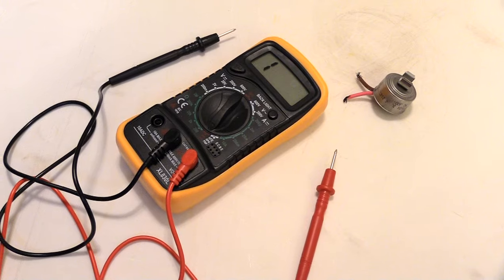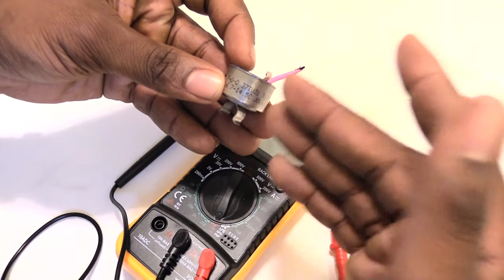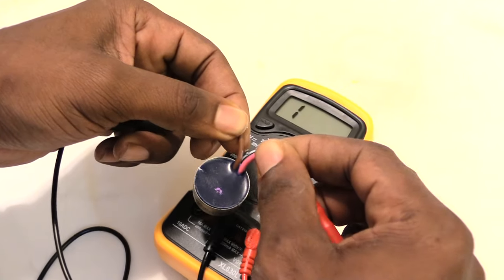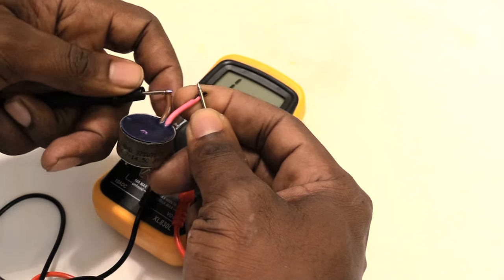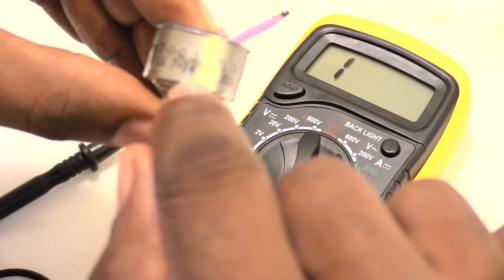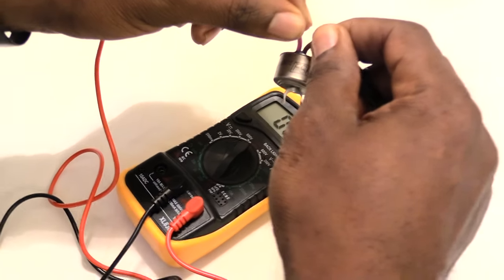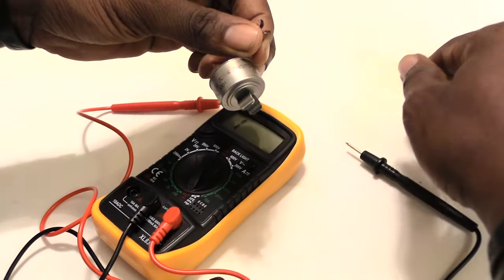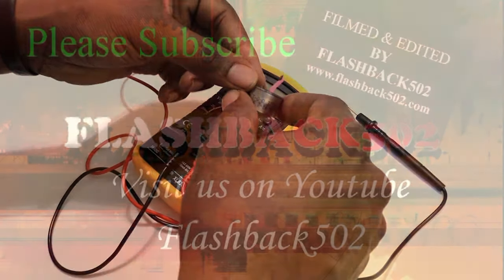How to Test Refrigerator Defrost Thermostat & How it Works!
A refrigerator defrost thermostat is a crucial part of proper operation of your fridge. When your defrost thermostat goes bad, it can lead to your refrigerator not cooling correctly and causing your food to spoil, as well as a causing potential fire hazard. This video shows you how to test your defrost thermostat, as well as how it works in your refrigerator.